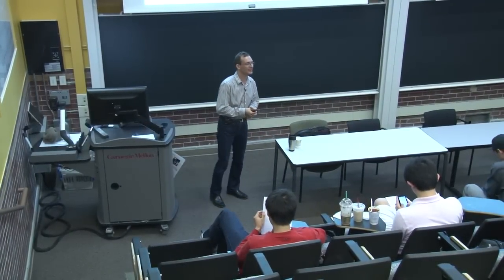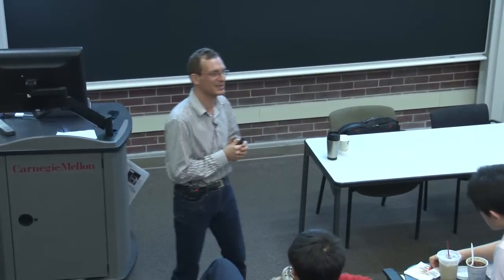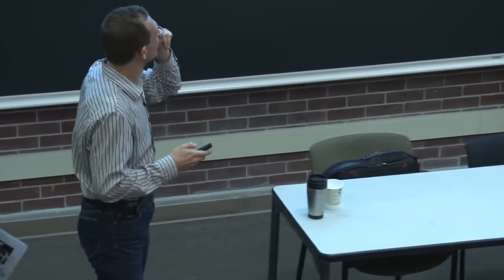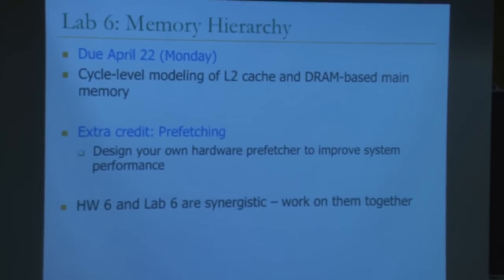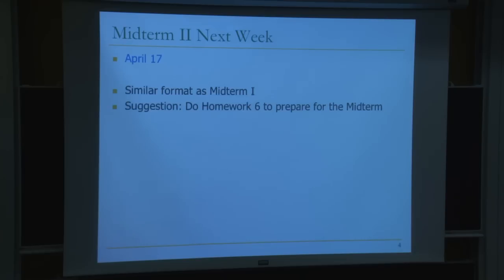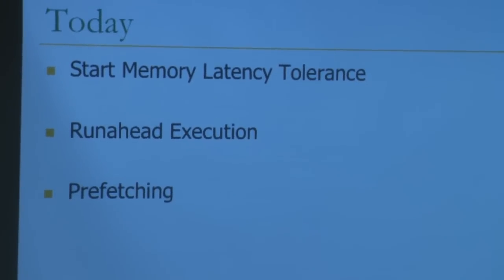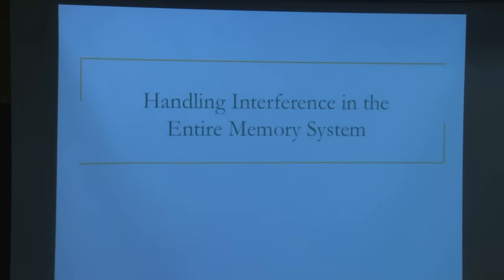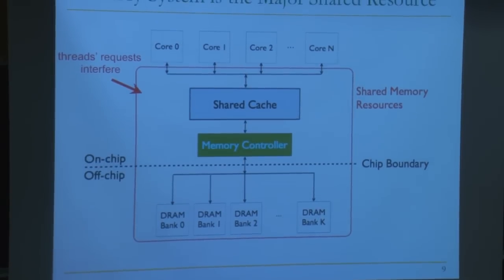Lecture 28 - Runahead Execution - Carnegie Mellon - Computer Architecture 2013 - Onur Mutlu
Lecture 28: Runahead Execution